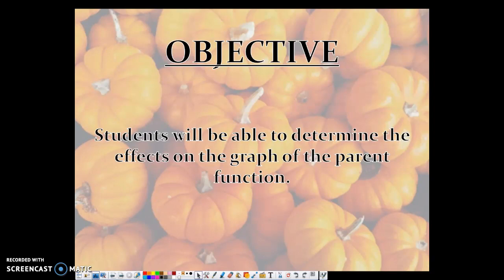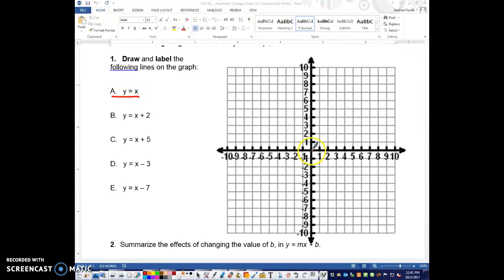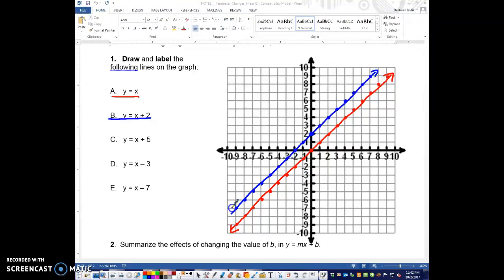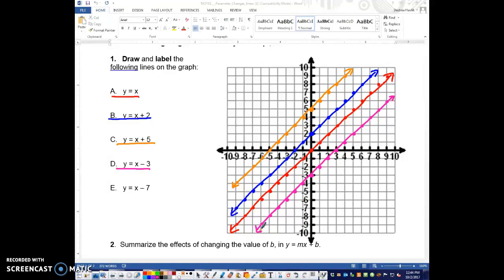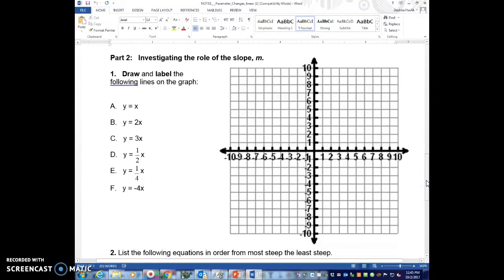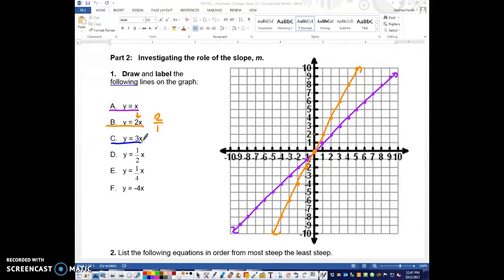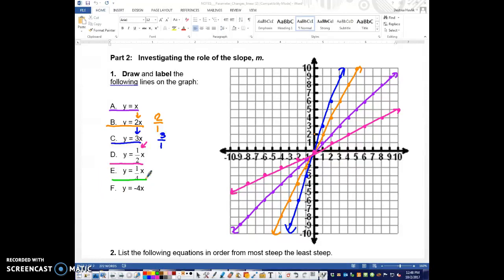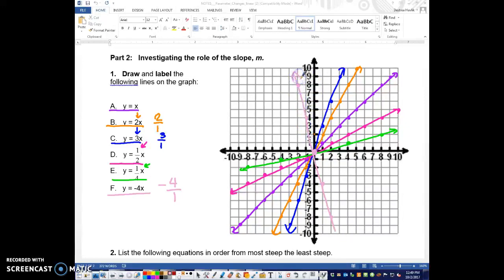Linear Transformations 10-4-17